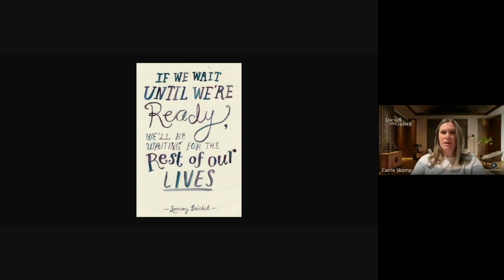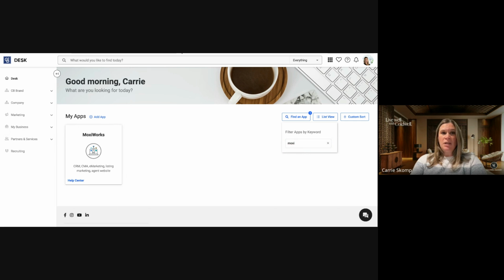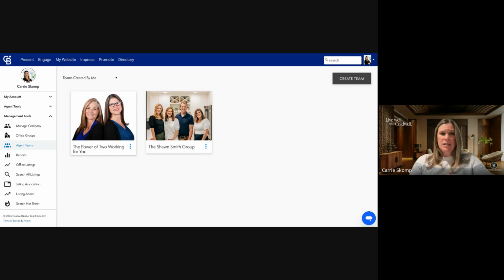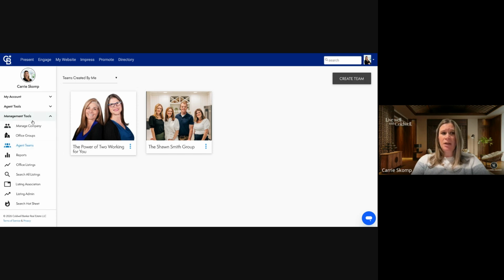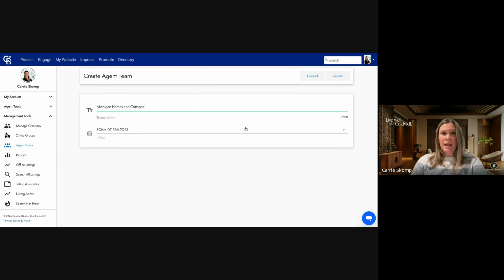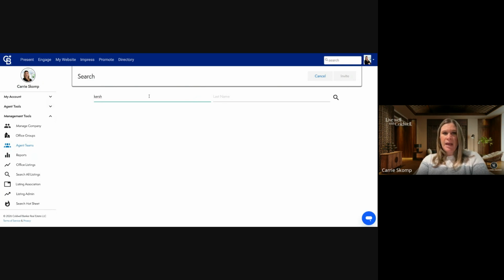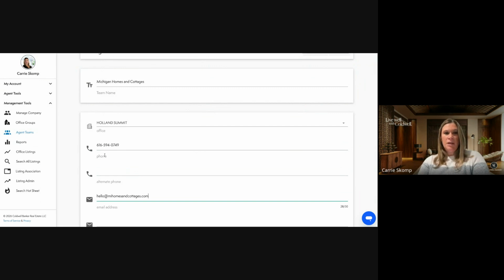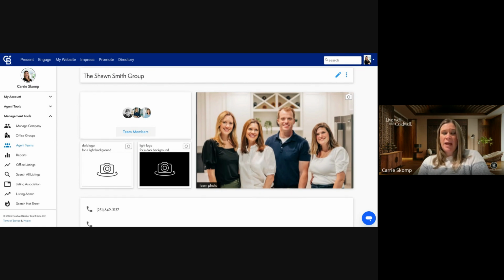BlueSync 1-22-2026 - Moxi Teams for Schmidtelligence